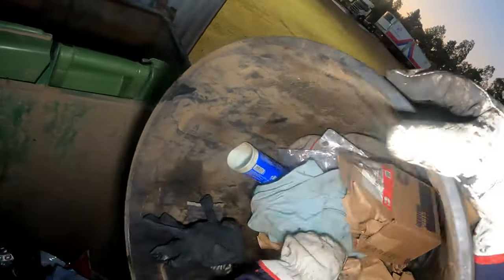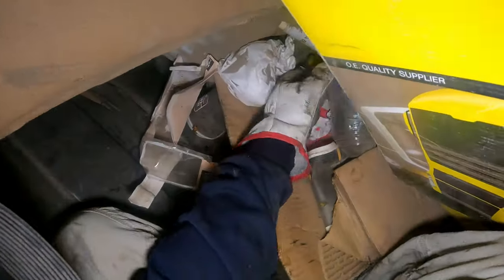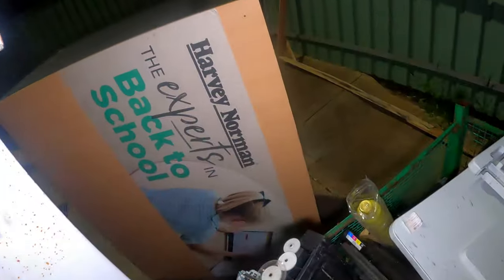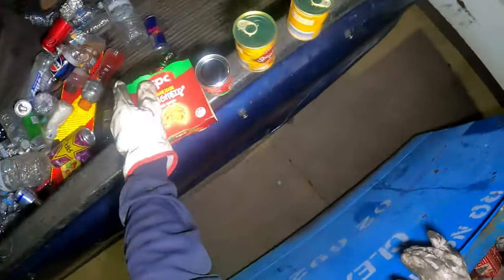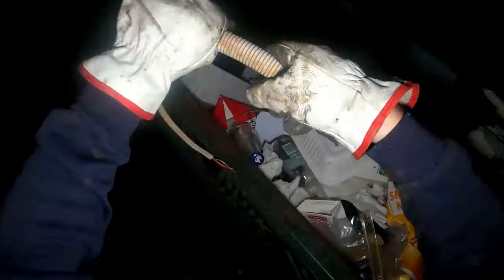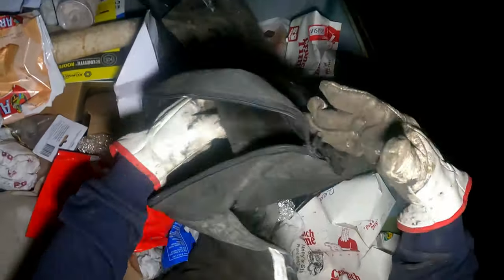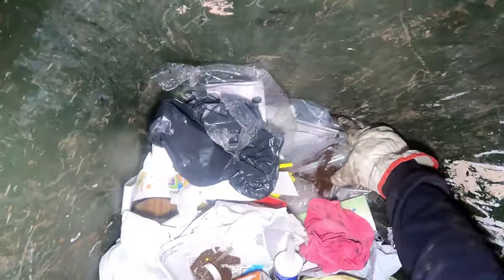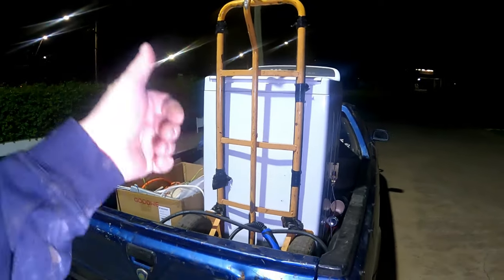Dumpster Diving Wire Central And More